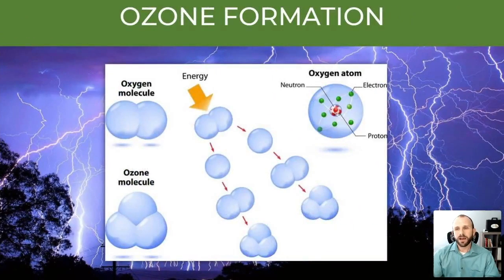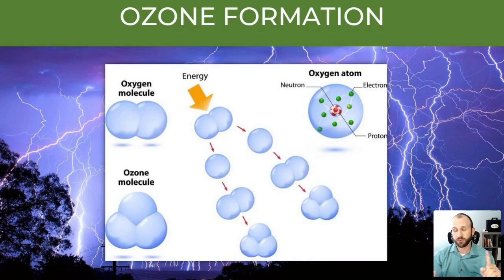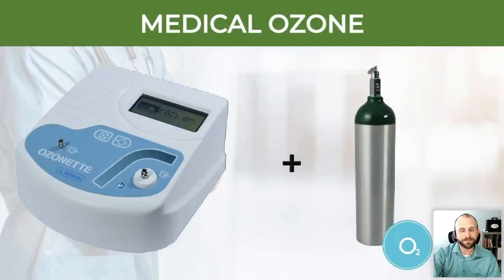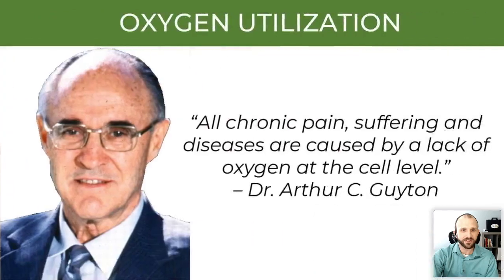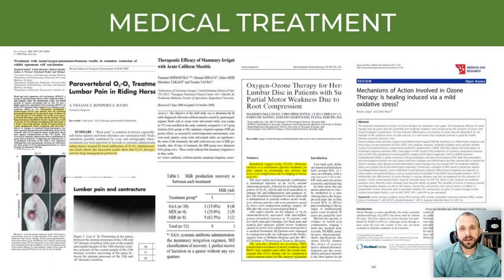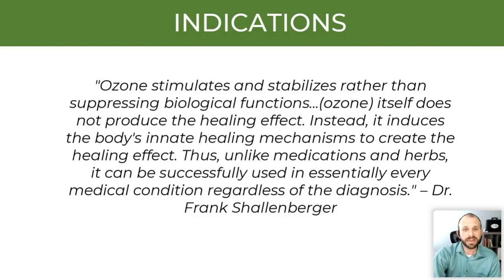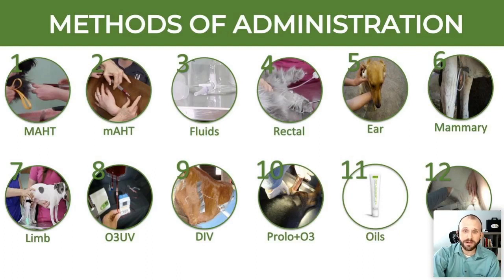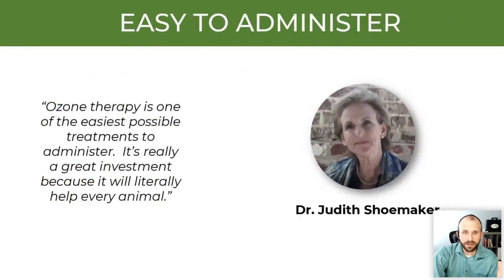Veterinary Ozone Therapy Summit - The Bare Essentials to Understanding Ozone Therapy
I will help you to understand ozone therapy in less than 10 minutes. This presentation was the first presentation given during the 2020 Veterinary Ozone Therapy Summit. Make sure to watch all seven!